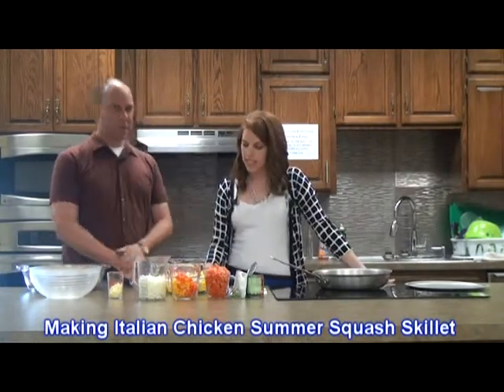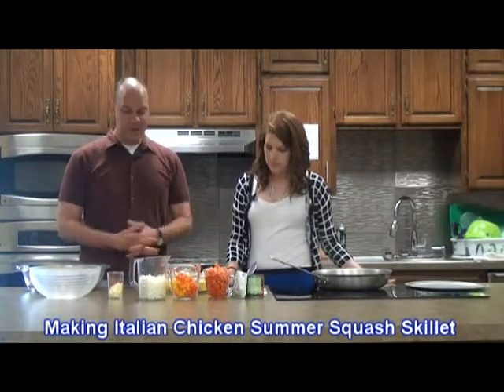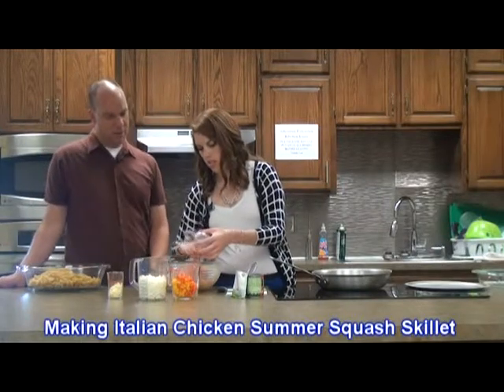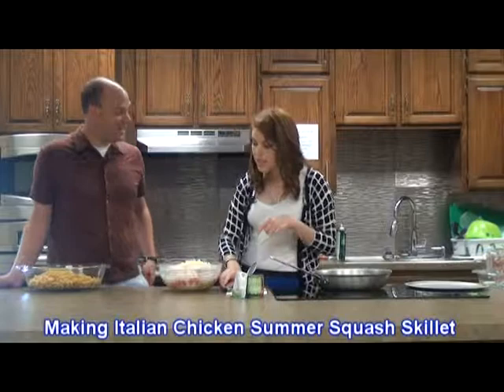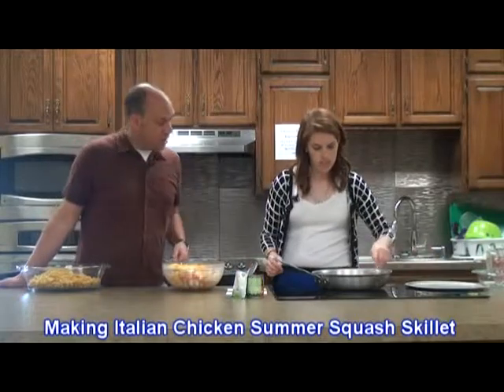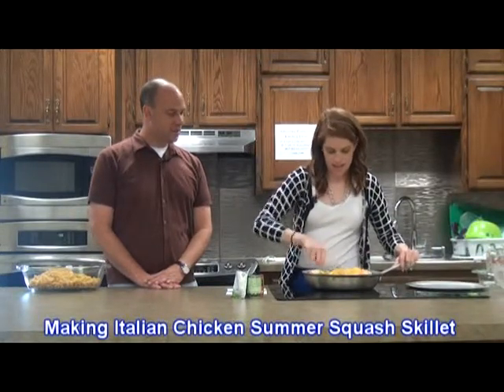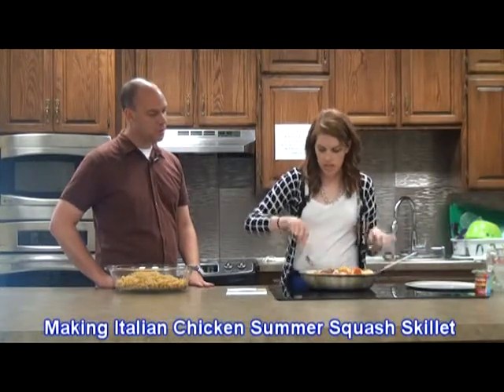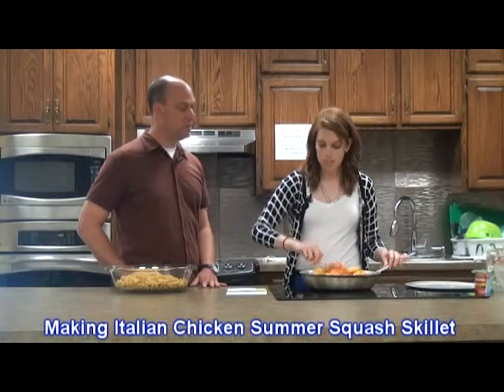Making Italian Chicken Summer Squash Skillet with the Nelson County Extension Office